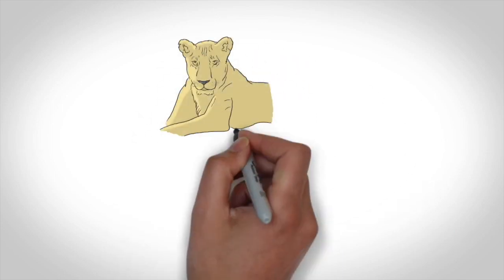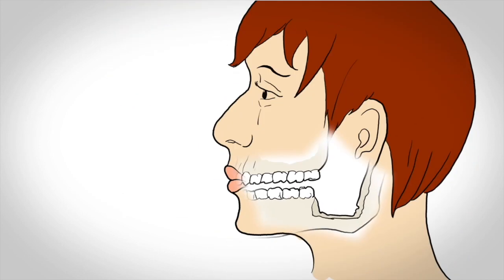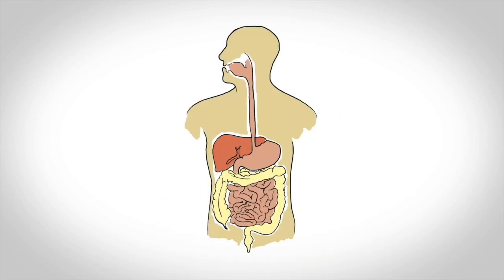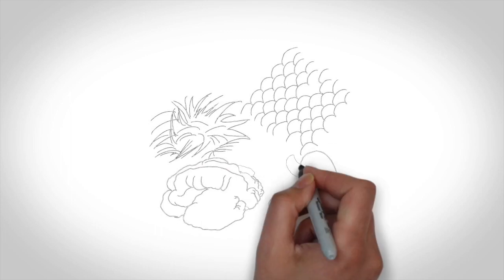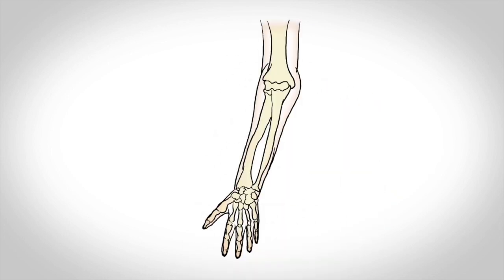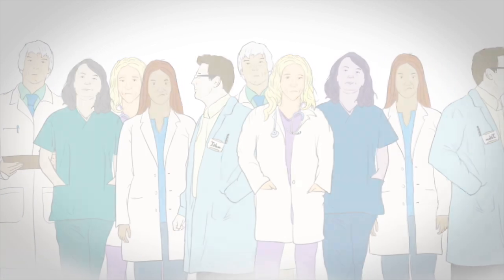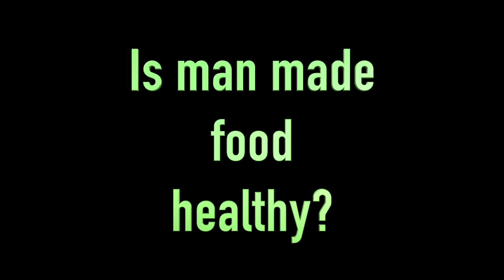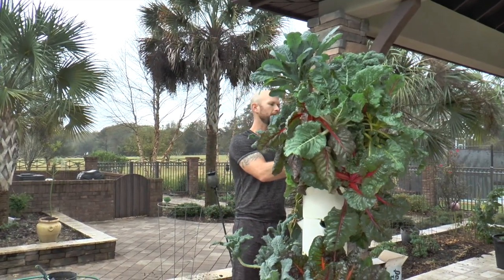Animation of why humans are herbivores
This animation shows why humans are herbivores as shown in the film Unsupersize Us.